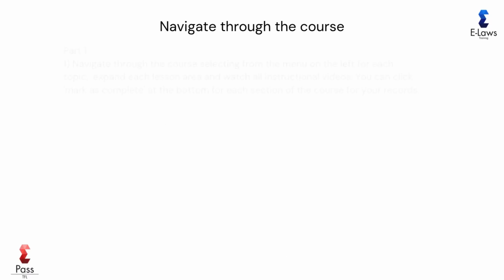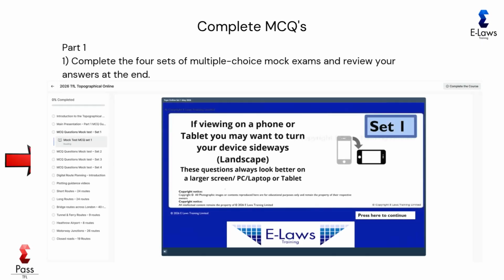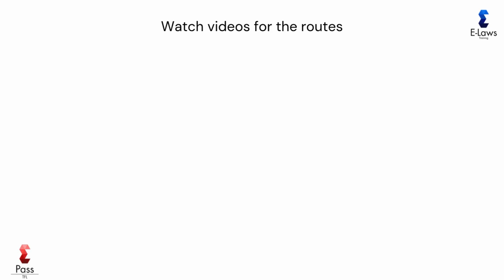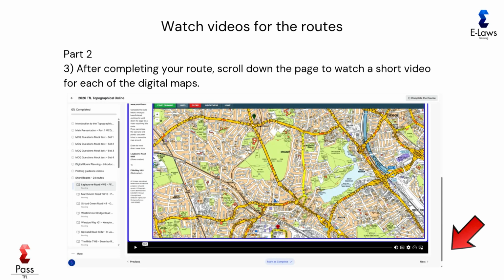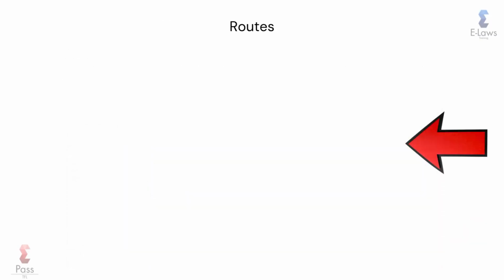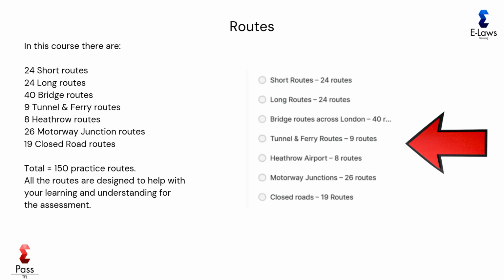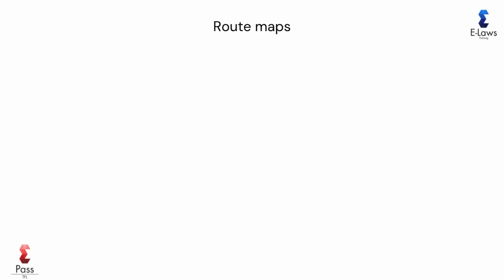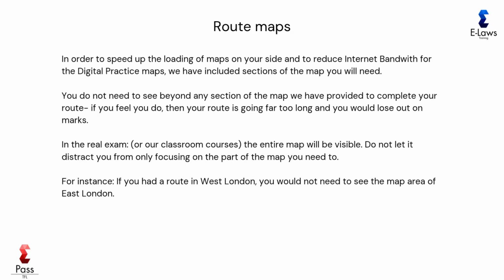How to use the e laws Topographical online course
Quick video showing how to use the e laws training online topographical training course.

We provide online and classroom training courses for the Topographical assessment.

Established 2013.